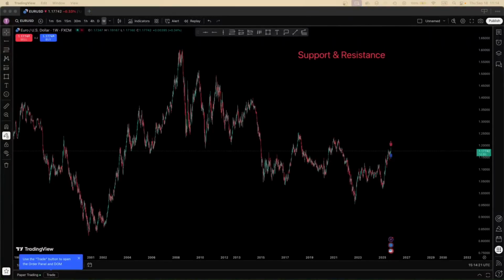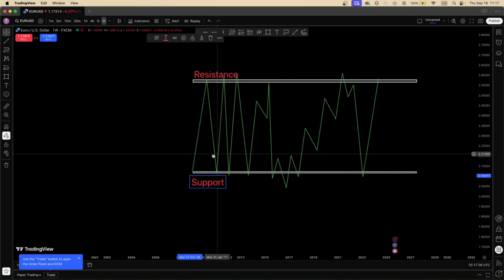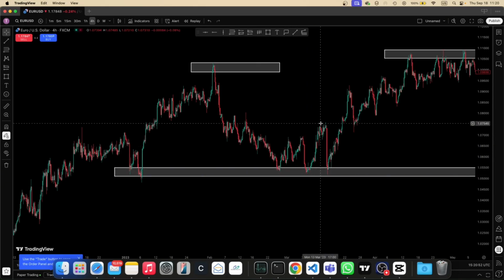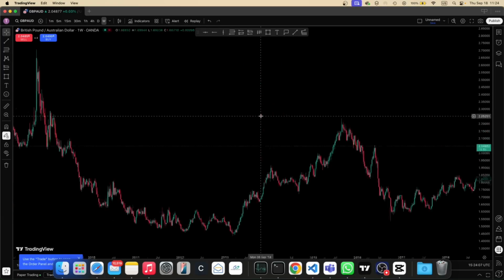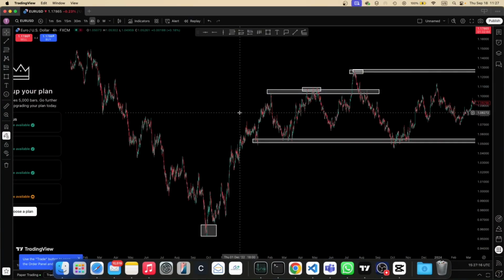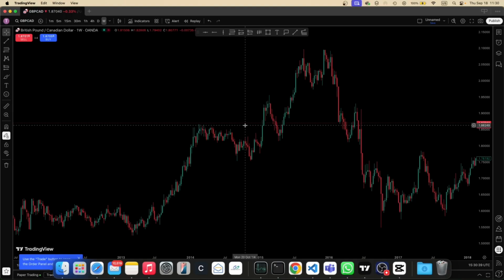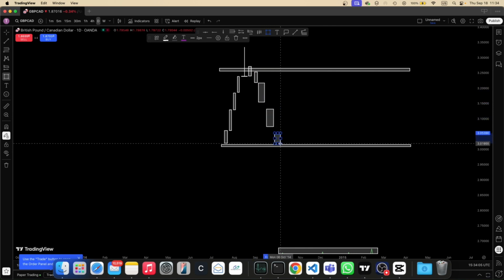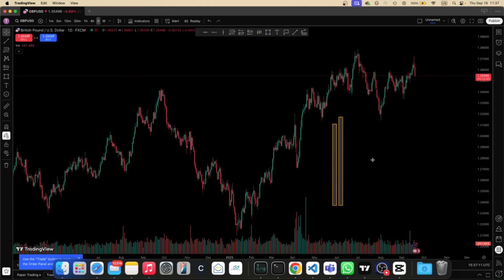The #1 Skill EVERY Trader Needs (Support & Resistance Explained)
If you look at a stock chart and only see a chaotic mess of lines, this video will change everything. Support and Resistance is the hidden map of the market—it shows you exactly where the key battles between buyers and sellers are fought.

Learning how to identify and draw these levels correctly is the foundation of all technical analysis. In this guide, I'll show you step-by-step how to find these zones, how to draw them like a pro (hint: it's not a thin line!), and two simple strategies you can use to trade them.

- The simple "Floor and Ceiling" analogy to understand S/R.
- Why you should always draw ZONES, not single lines.
- The "Role Reversal Principle": When a ceiling becomes a floor.
- How to find the strongest levels that matter most.
- Strategy 1: How to trade the "Bounce" in a ranging market.
- Strategy 2: How to trade the "Breakout" for big moves.